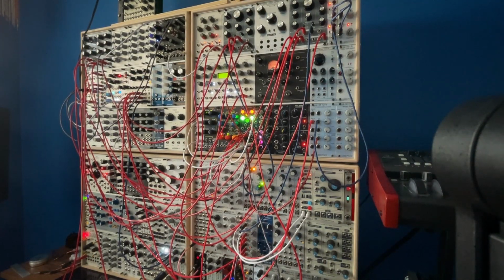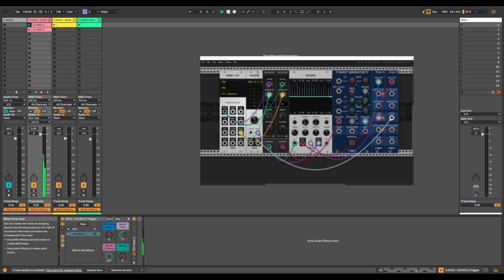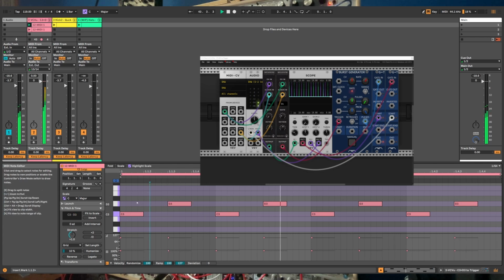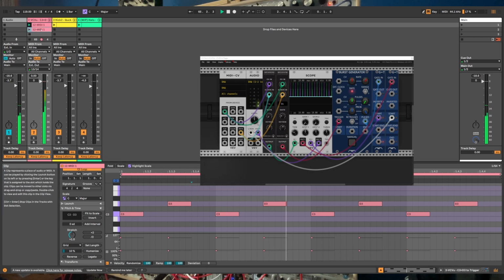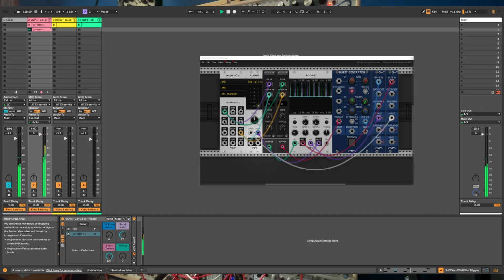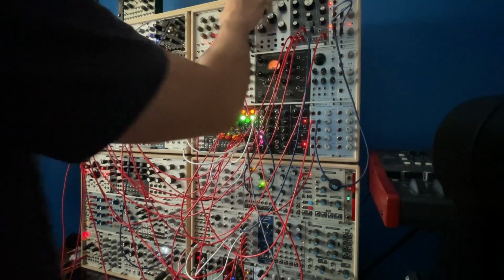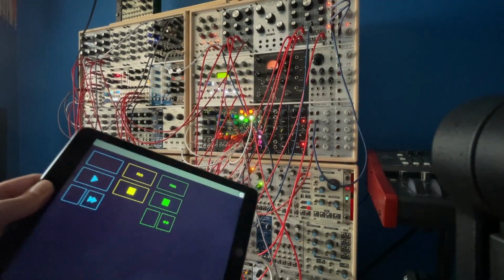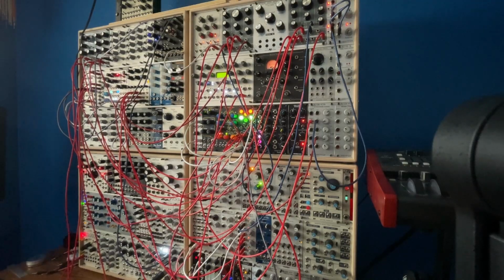My Hybrid Workflow Explained (Part 1)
I'm not the most eloquent speaker, but in this video I talk a little bit about how I start from the Eurorack Modular and work my way to integrating it with my DAW; going from a dawless physical touch inspired patch to a DAW assisted performance, and eventually a DAW orchestrated composition.